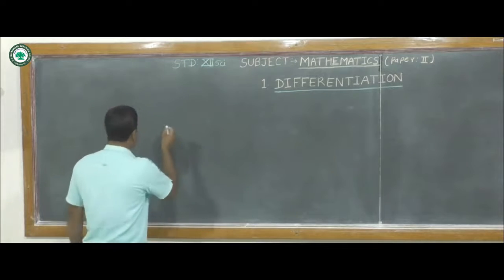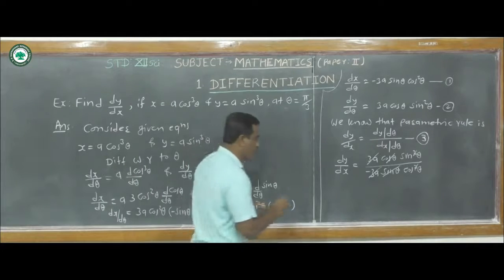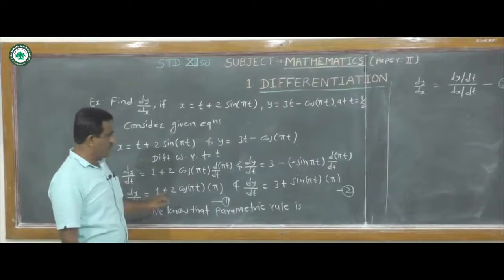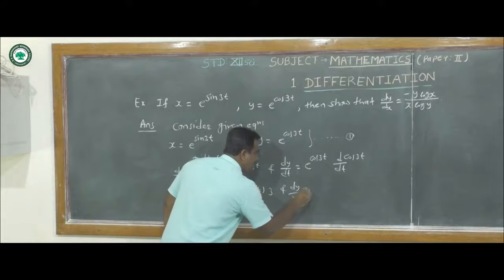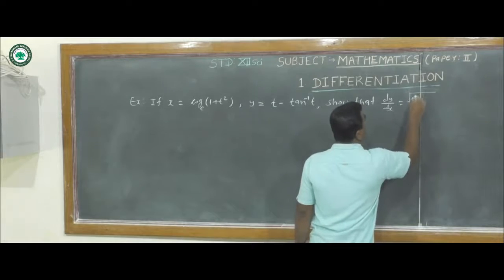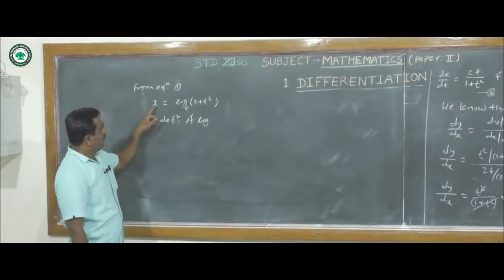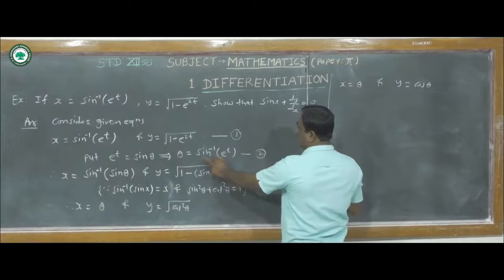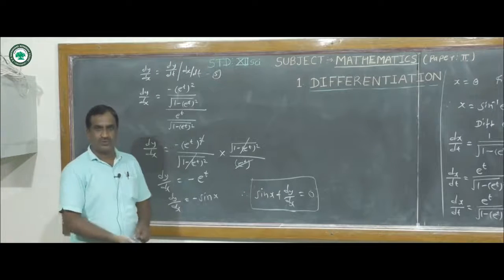XII.Sci (Math) || Topic: Differentiation || By Prof. Kasale P.B.